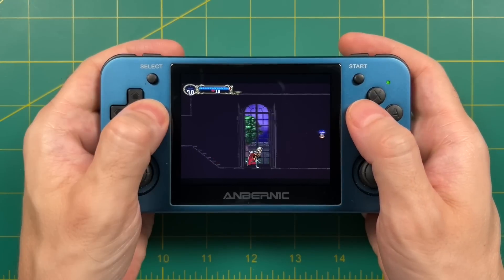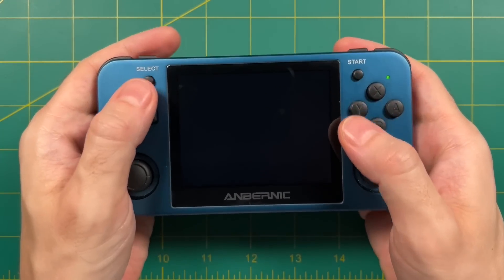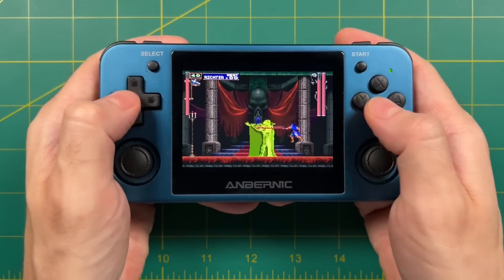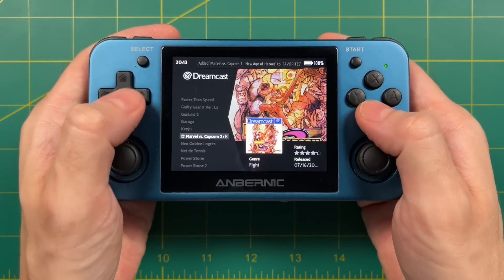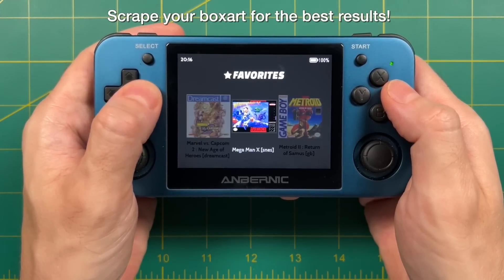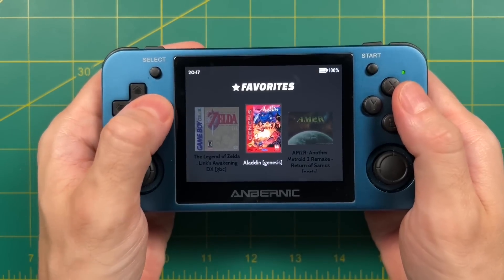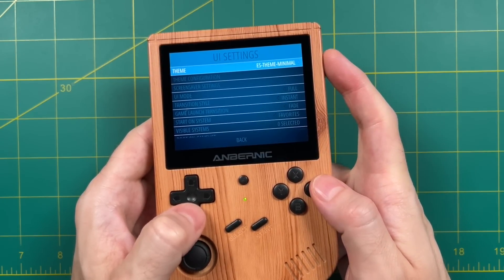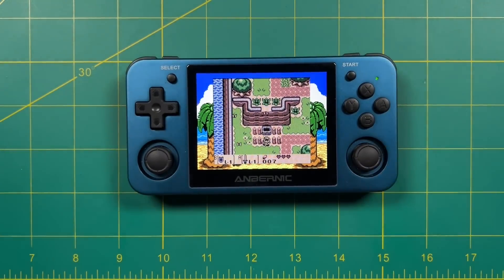My New Favorite 351ELEC and ArkOS Setup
Sometimes, less is more.  In this video I'll show you how I've pared down my retro game collection to just focus on the games that I actually want to play, and how it has given me the opportunity to just focus on games, and not endless browsing.

Devices that support this setup:
Anbernic RG351P
Anbernic RG351M
Anbernic RG351V
Anbernic RG351MP
PowKiddy RGB10 Pro
PowKiddy RGB10 Max
PowKiddy RGB10 Max 2

Note that while I didn't explicitly mention it, this same setup can be done within RetroOZ for its supported devices as well.

Timestamps:
00:00 introduction
02:15 351ELEC setup
05:03 ArkOS setup
05:52 summary and conclusion